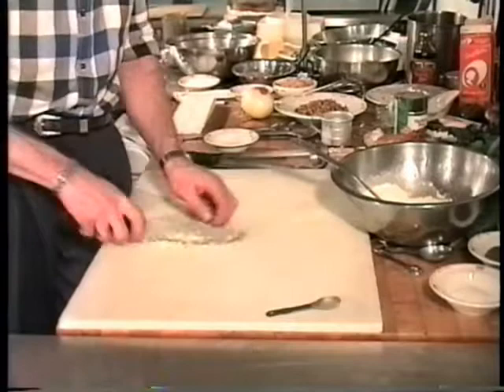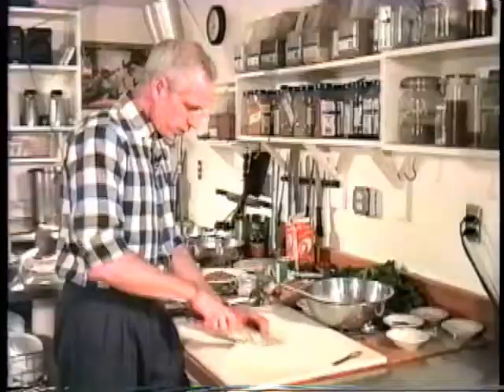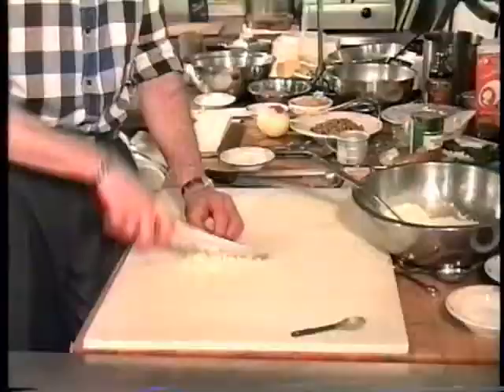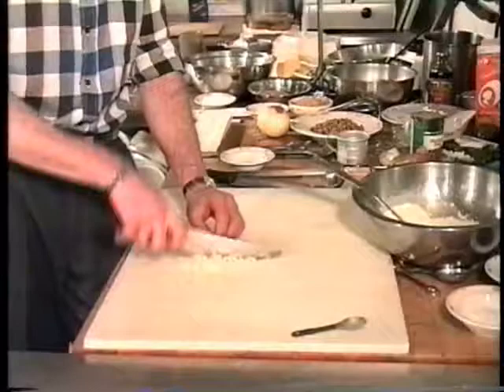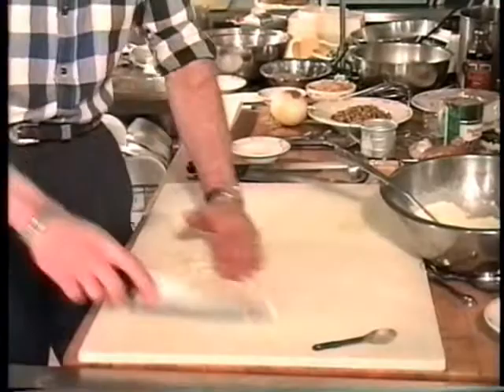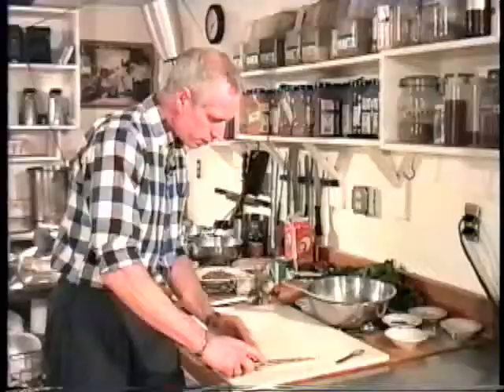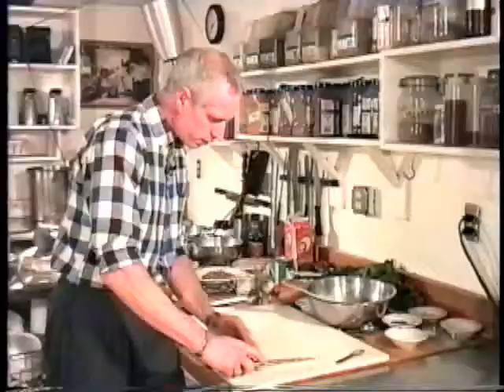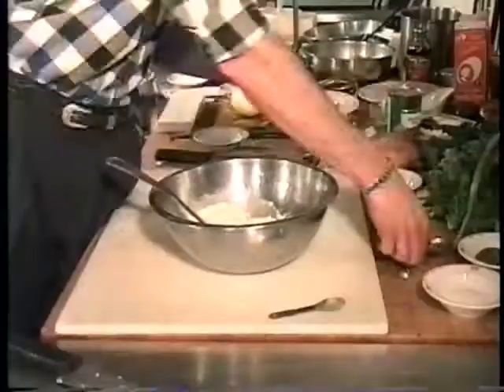VEGETARIAN KITCHEN "SOUTHERN HOME COOKING" 1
SOUNTHERN HOME COOKING * FEB. 25,1998 * Part 1 of 3 * (TRT: 10:00) 4TH SHOW FOR 1998.
These are a series of 29 vegetarian cooking shows that were taped and aired on Community Access TV in Boulder, Colorado between 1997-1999.
How the show came to be:
In 1996 I moved from Bucks County Pennsylvania to Boulder Colorado. Fyffe Aschenbrenner, a friend of mine from PA who was then living in Boulder shared the same interest in Video Production and told me of this idea for a vegetarian cooking show that she and Arnie Schmollinger  (the chef) were thinking about. It sounded like a great idea and since Arnie already owned a restaurant, along with his business partner Nancy, this idea looked really hopeful!  So, our next step was to join Community Access, chan. 54, in Boulder and get the ball rolling...so we did!
In 1997 we won the award for "Best Informational Show" at the 1997 Boulder Video awards ceremony held at the "Boulder Theatre" in Boulder.
In 1998 Fyffe Aschenbrenner, co producer & director, left the show and moved out of state...she was truely missed! When Fyffe moved I started training new people that joined the station as I now needed a 2nd camera operator to kept the show rolling. (little rough by myself) I wound up using four new people, who were most helpful. Their names are listed in the credits.
In 1999 I moved back east to Pennsylvania and much to my regret I had to end the show. I decided to put these shows on YOUTUBE to be viewed again and again, because so many hours went into the making them it would be a shame not to...Thanks YOUTUBE!
All 1998 and 99 shows were Produced & Directed by: Ladd Hoover * Culinary Skills: Arnie Schmollinger. Special thanks to Fyffe Aschenbrenner and CATV 54, Boulder, Colorado and everyone that helped make this show happen.